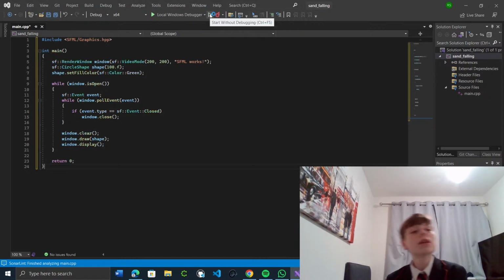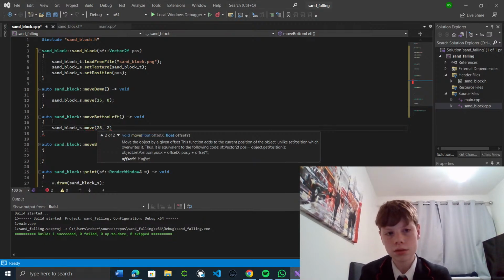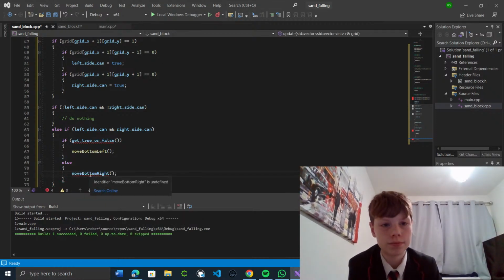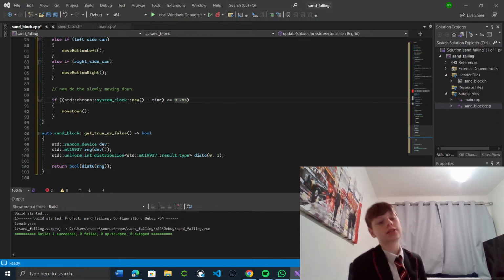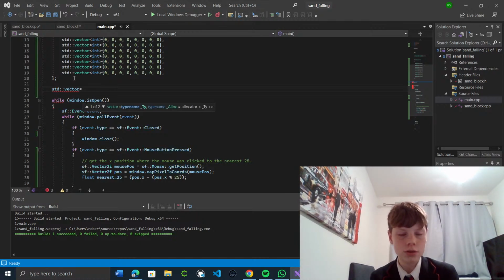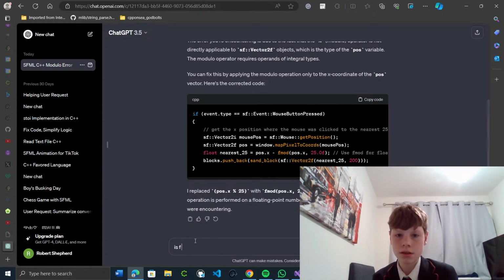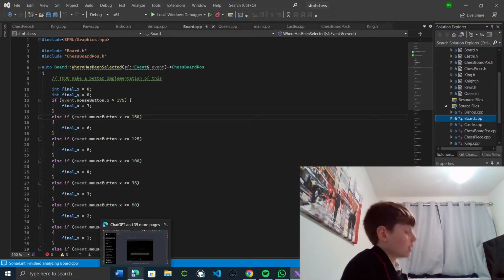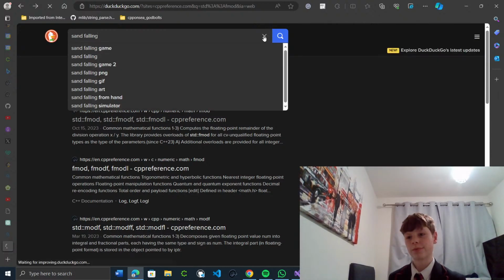Making a falling sand simulator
with C++ and SFML